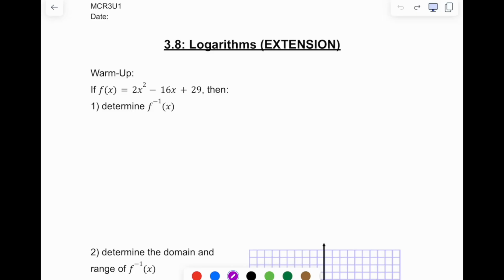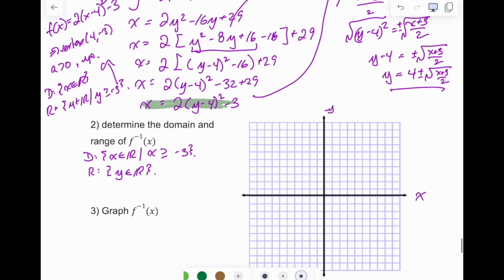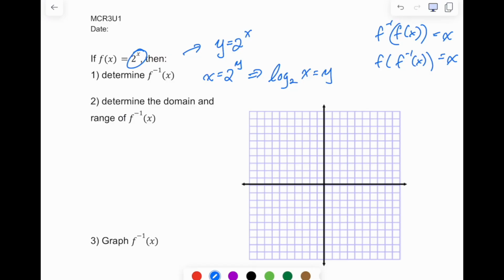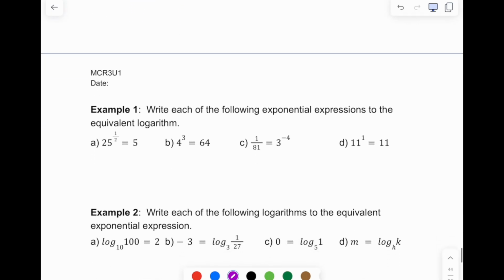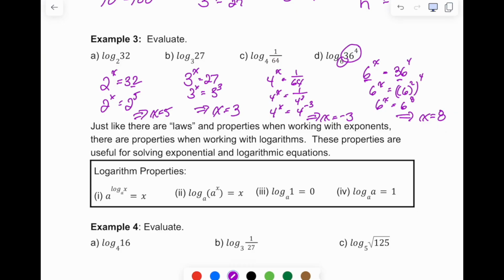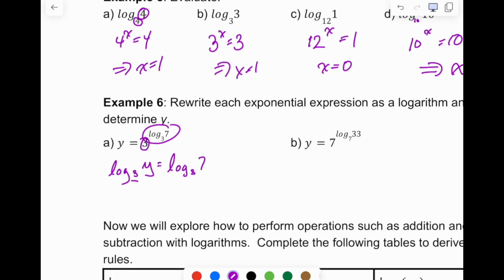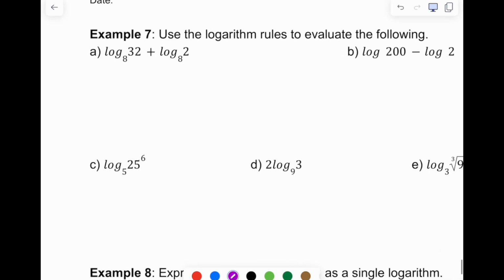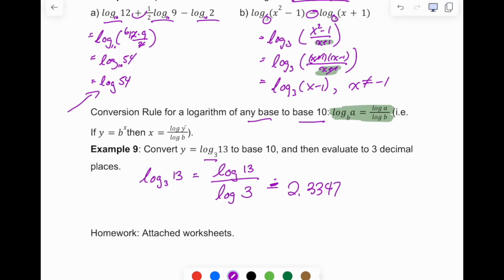MCR3U: Unit 3.E - Logarithms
As part of the enriched MCR3U Grade 11 Functions course based on the Ontario mathematics curriculum. This is also part of the MHF4U Grade 12 Advanced functions course based on the Ontario mathematics curriculum.